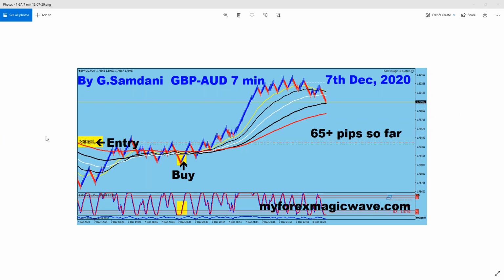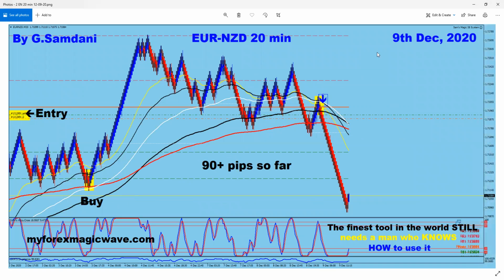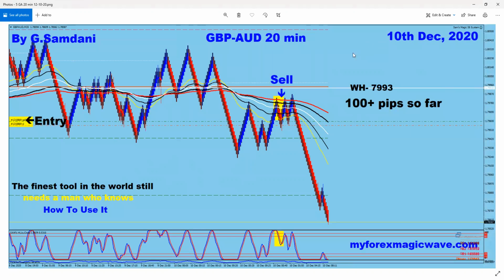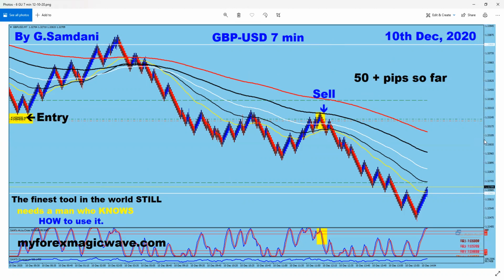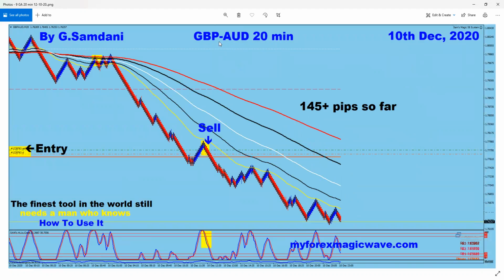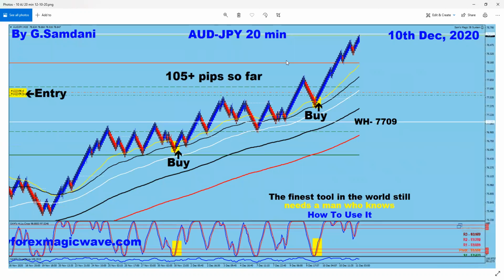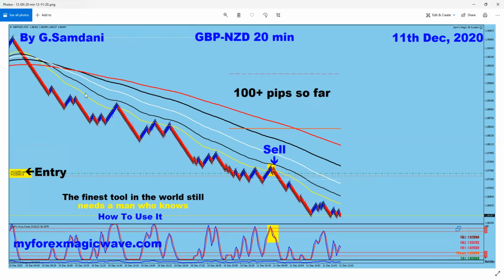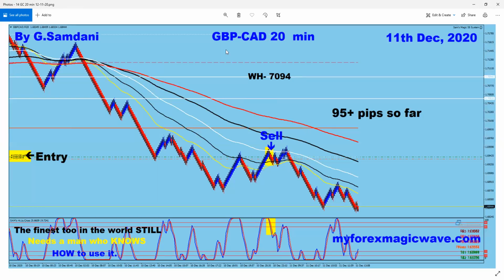Forex, GBPUSD, GBPAUD, GBPCAD, GBPJPY, GBPNZD, EURAUD.. etc. trades taken last week 12-12-20.